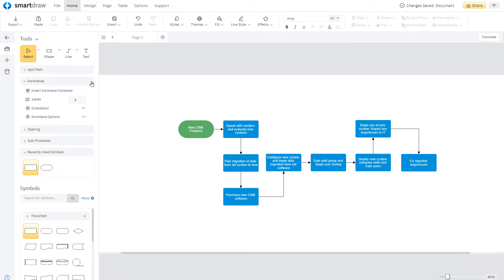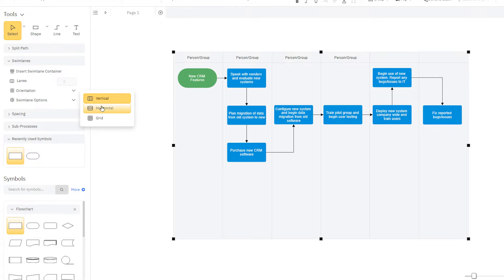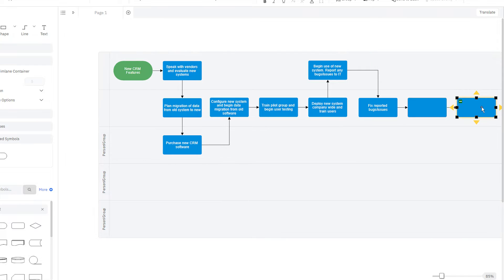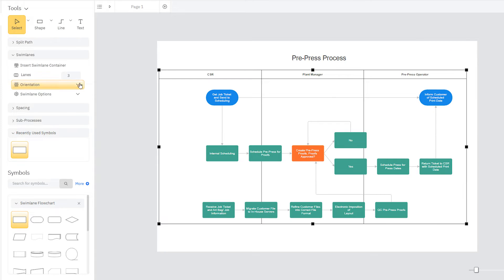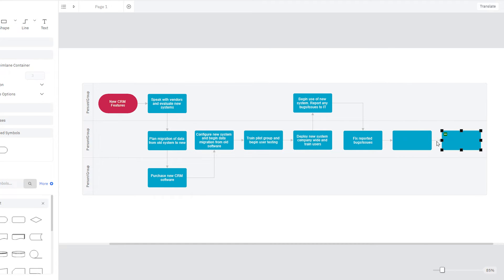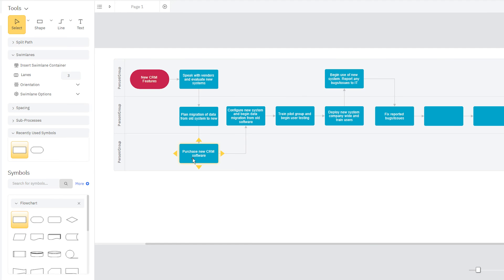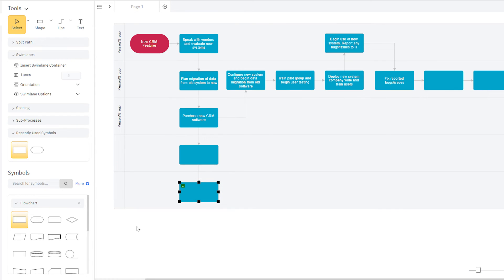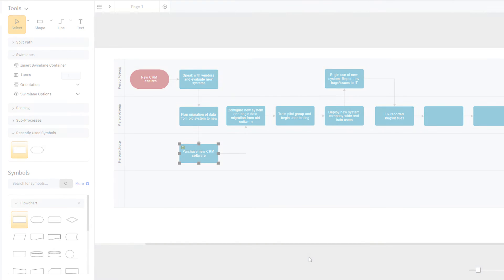Transform Any Flowchart Into a Swimlane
You can convert any flowchart to a swimlane diagram by adding a pool with swimlanes. You can even change the orientation of your lanes on the fly without having to start over. The swimlanes automatically expand to make room for shapes as you add them. No manual drawing required.